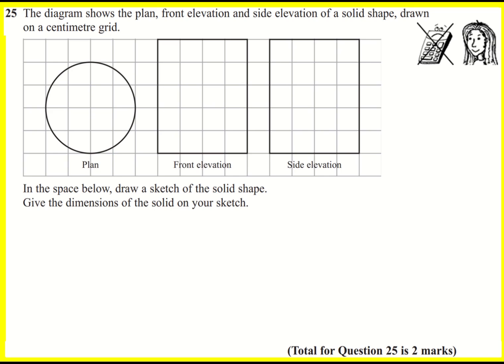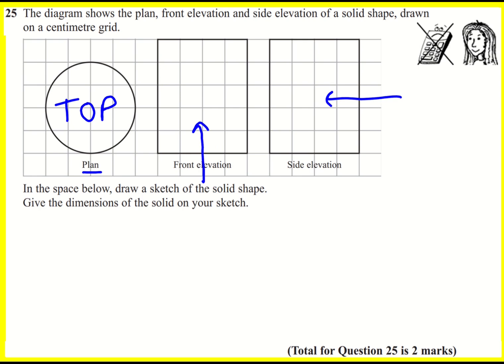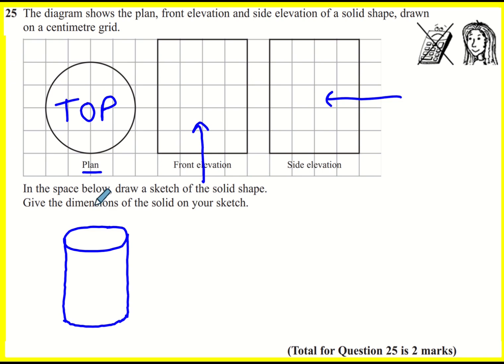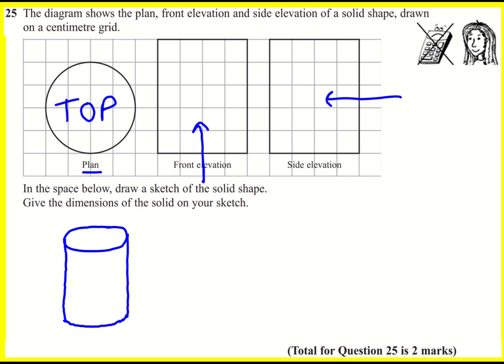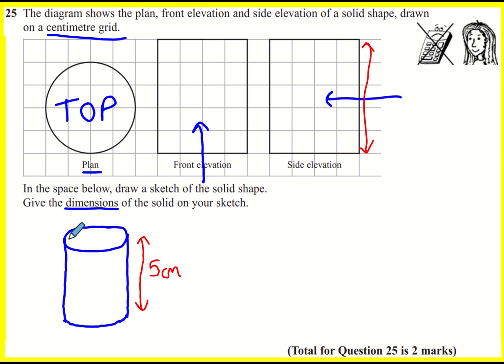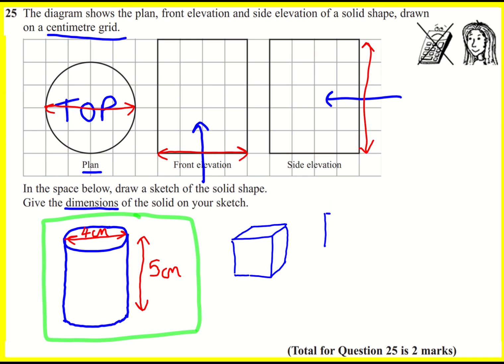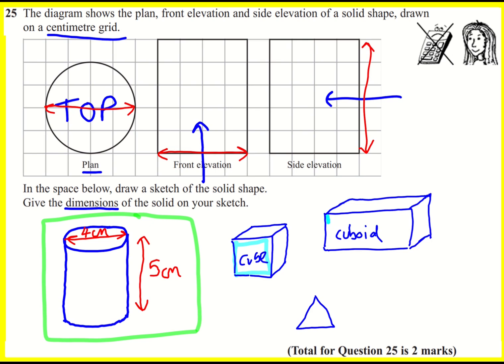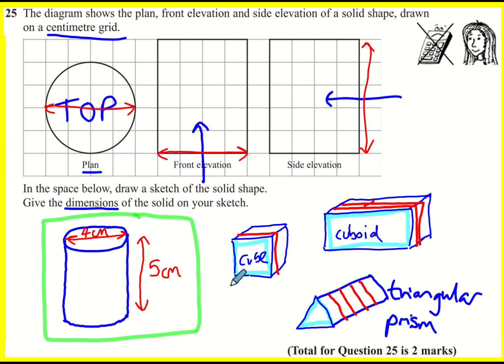GCSE Edexcel June 2019 1F q25 (Maths: foundation tier past paper)